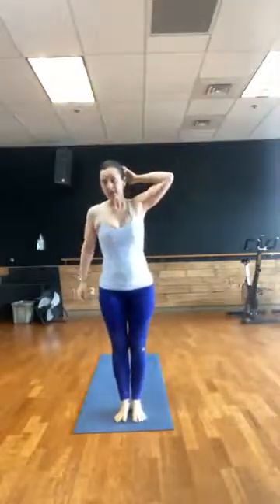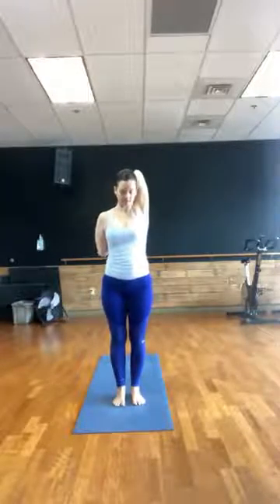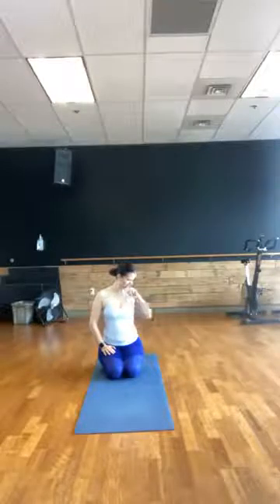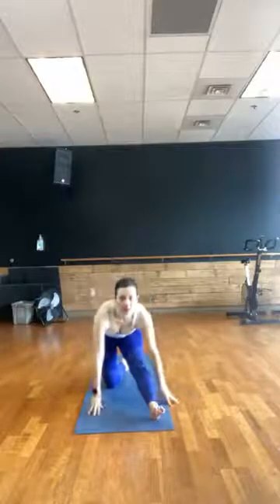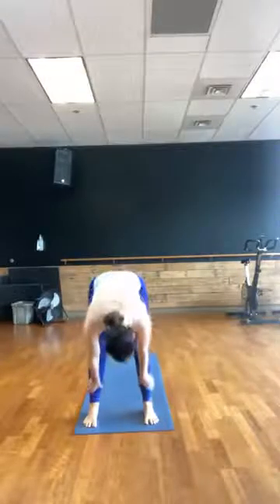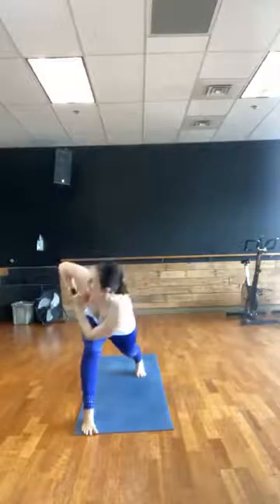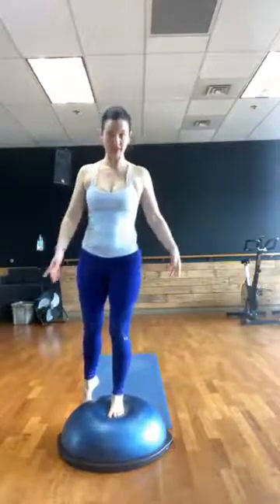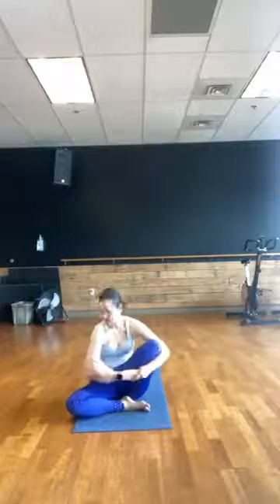Basic Yoga w/ Emily (3/9/21)